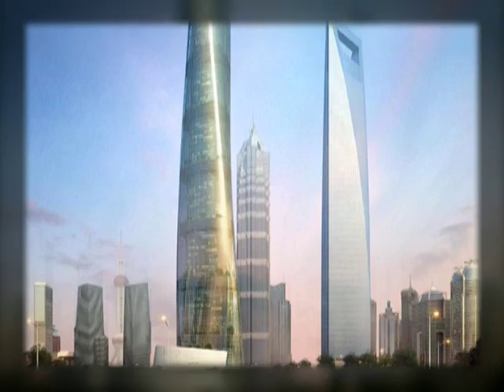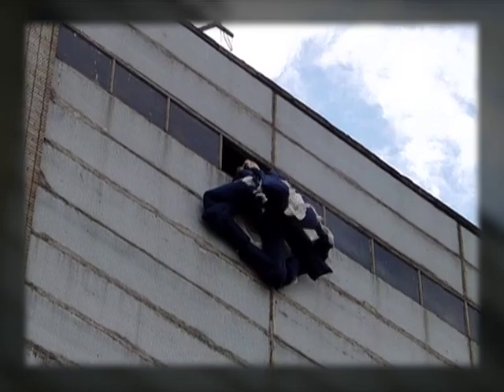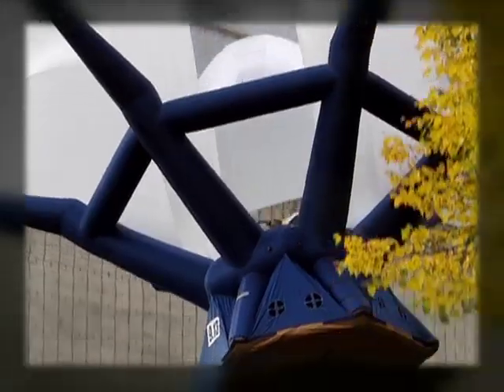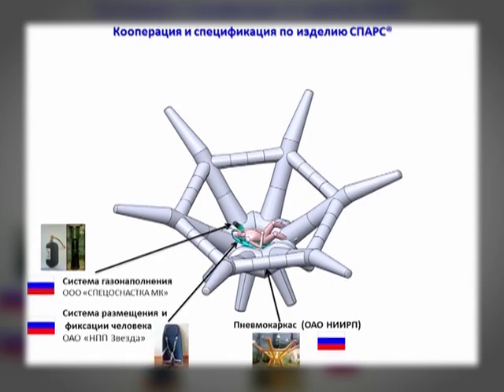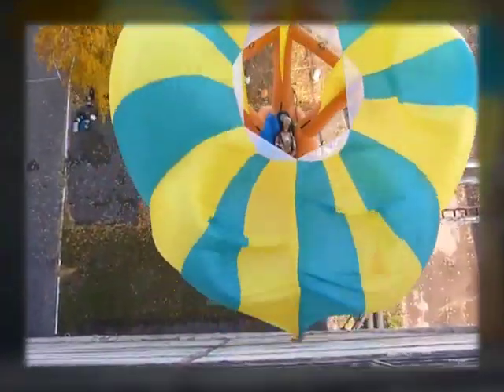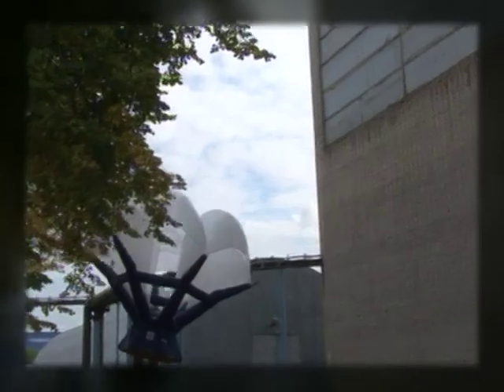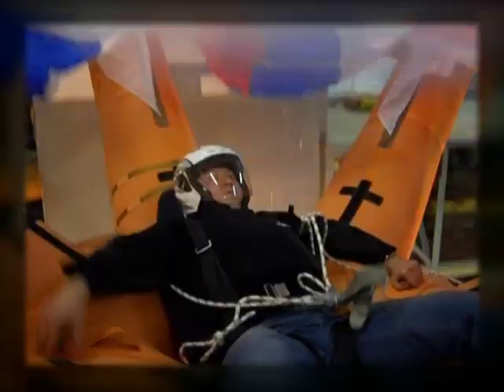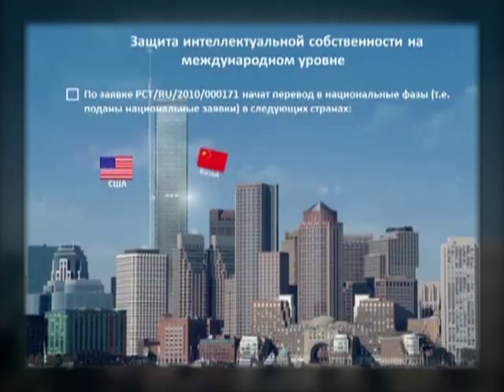The SPARS rescue system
As construction of high-rise buildings was quickly expanding, scientists faced a challenge of developing an efficient evacuation system in case of emergencies. Presently, none of the traditional emergency strategies available across the world can really provide a safe escape from a skyscraper.

Experts of the Space Rescue Systems innovative company along with the lead local research centers and aerospace companies had worked for eight years to develop the SPARS rescue system.